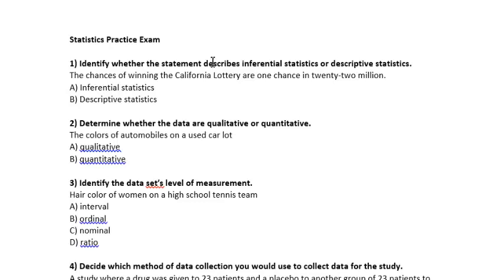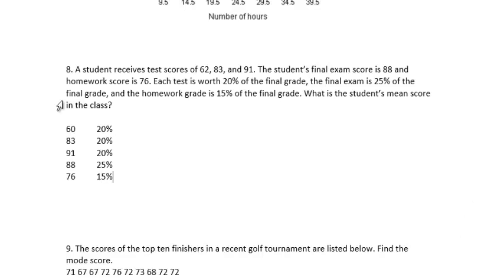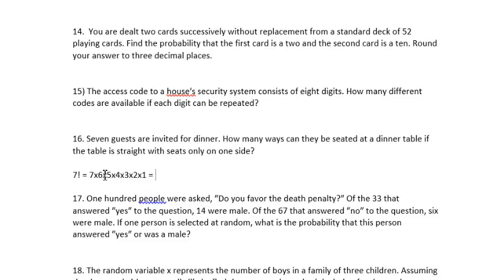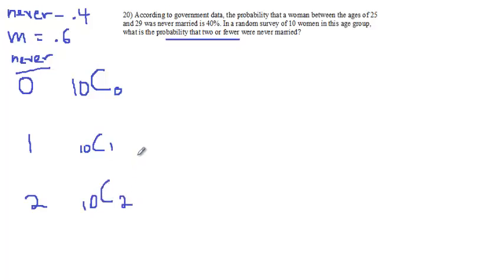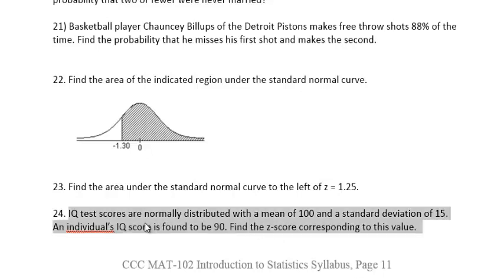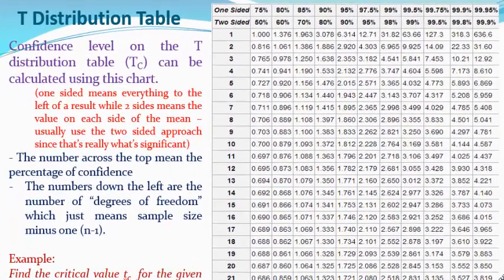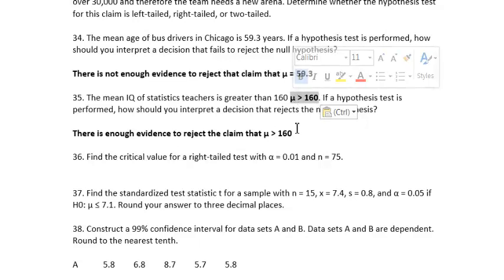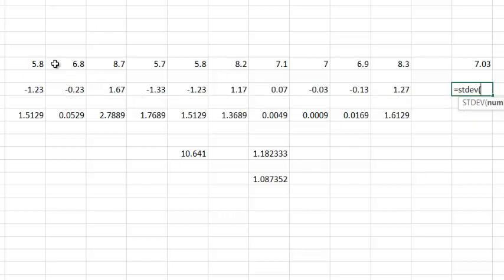Statistics practice questions review